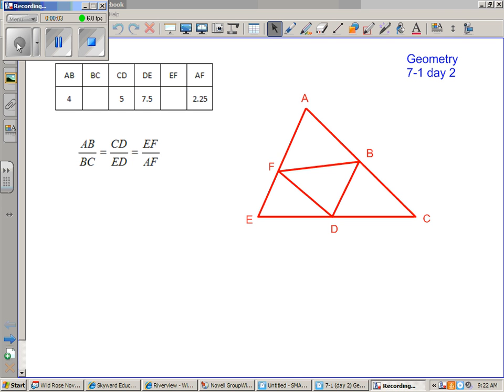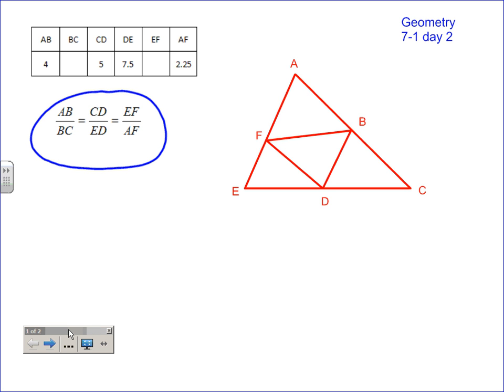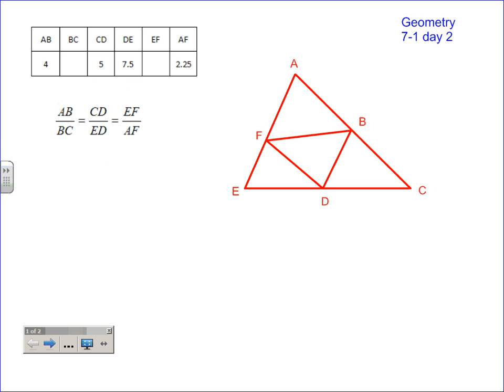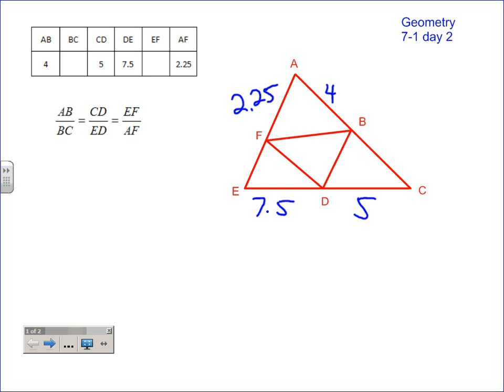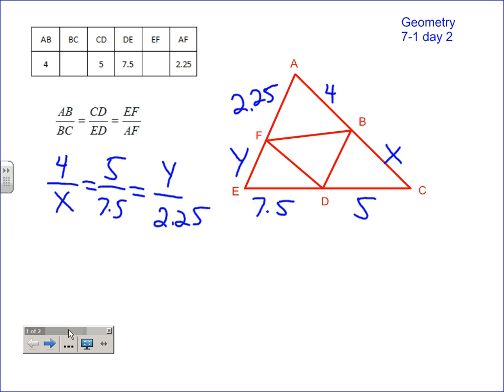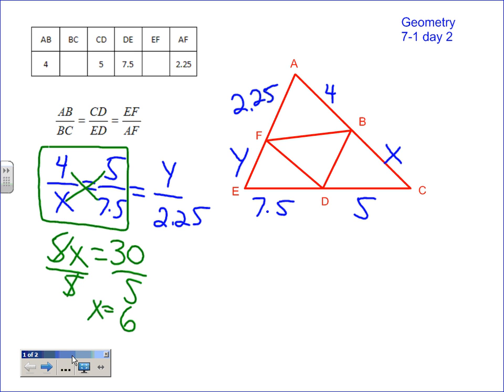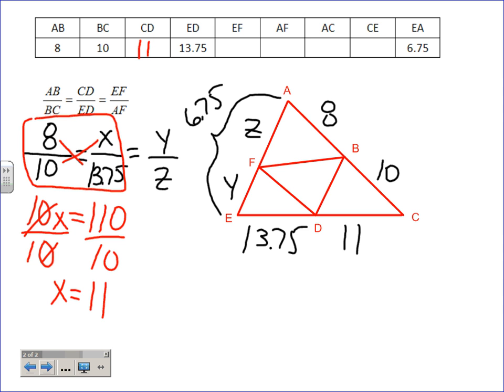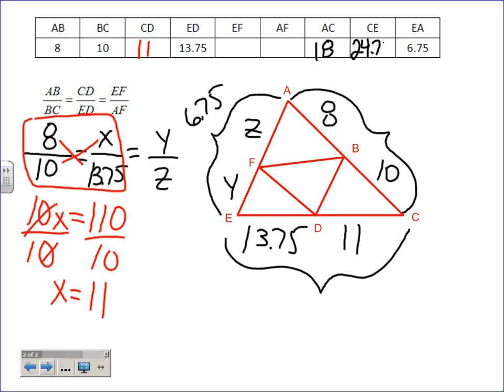Boquist Geometry 7-1 Part 2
Mr. Boquists Geometry 7-1 Day 2